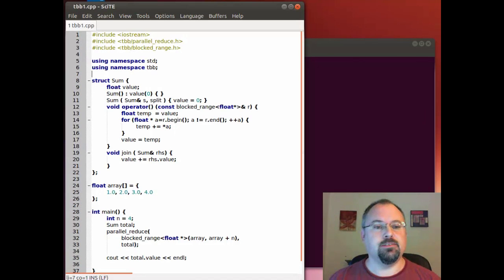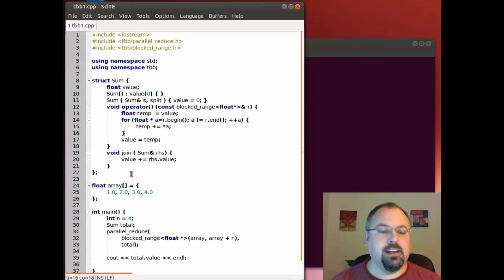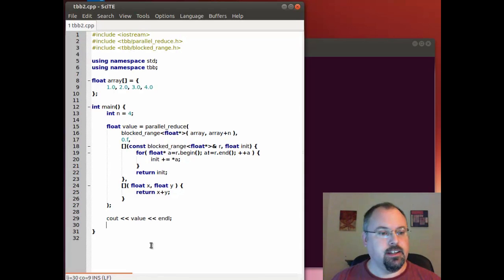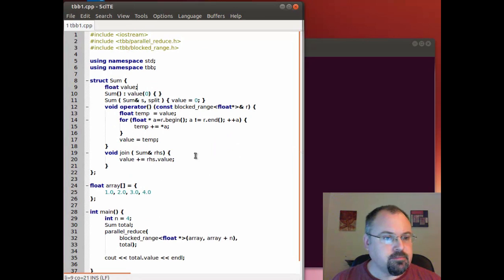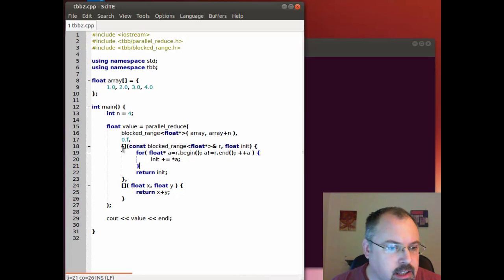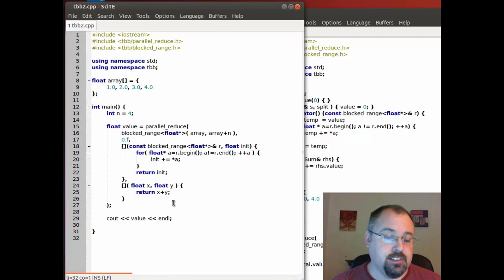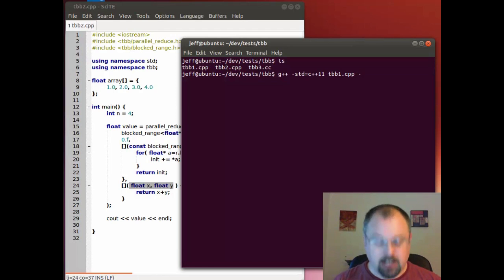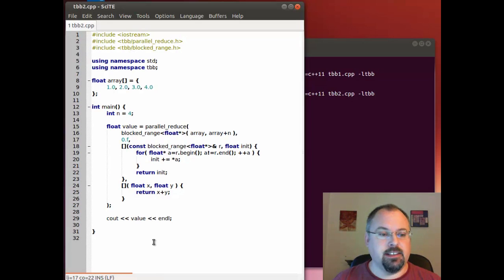Using Lambda Functions in Threading Building Blocks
Jeff Cogswell continues his discussion of C++11 lambda functions by showing how you can use them in Threading Building Blocks to simplify your code.